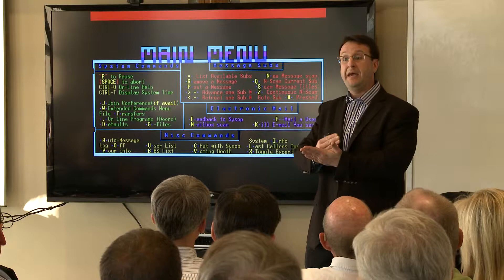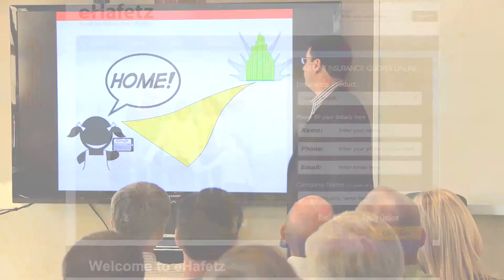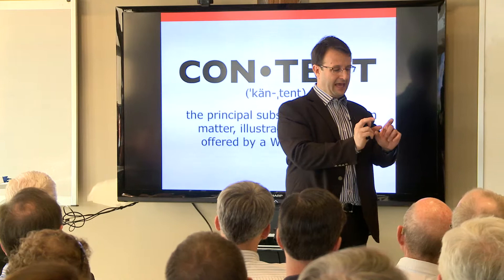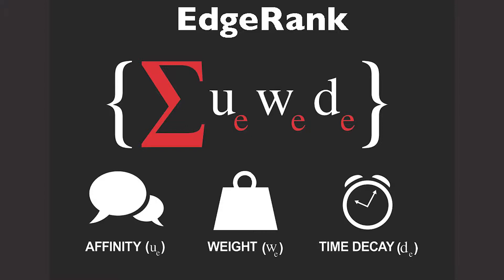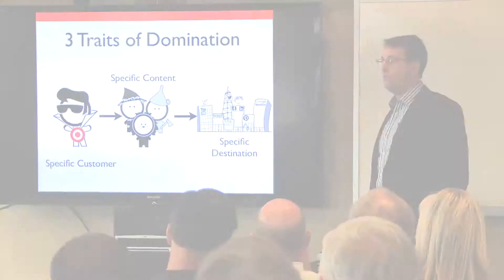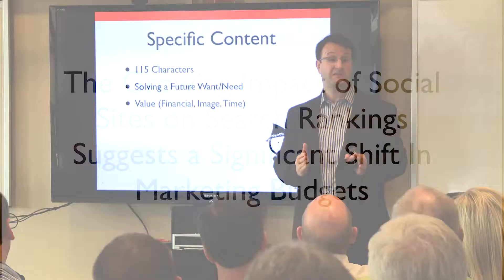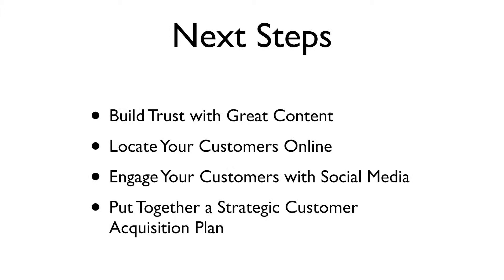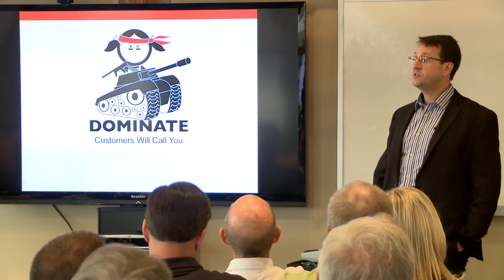Dominating Social Media- Presented by David Steel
David Steel presented to YPO Grand Rapids on how to Dominate using Social Media.  The Education Chair at this event thanked David for saving his learning calendar this year and giving him a win after the previous month's event did not go as expected.

Give your next event a boost a and see what David can do for your organization.